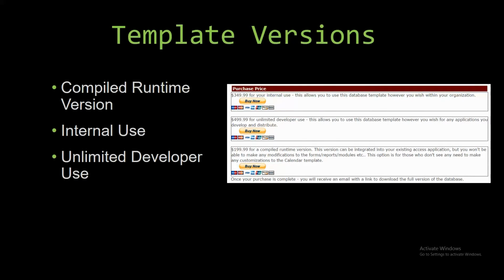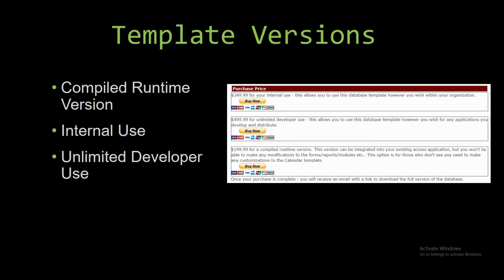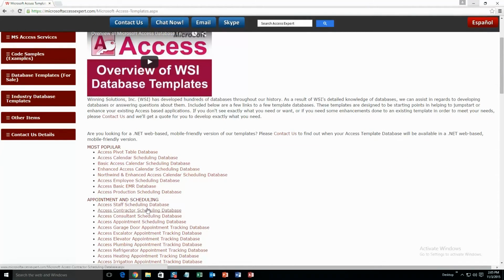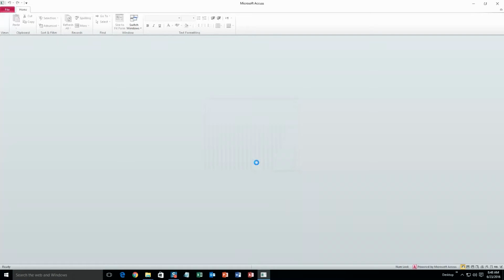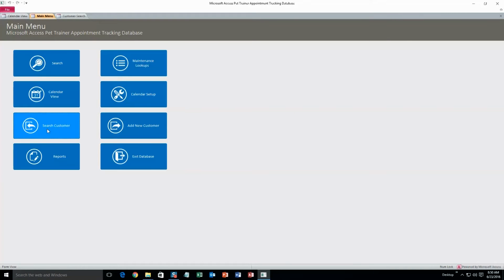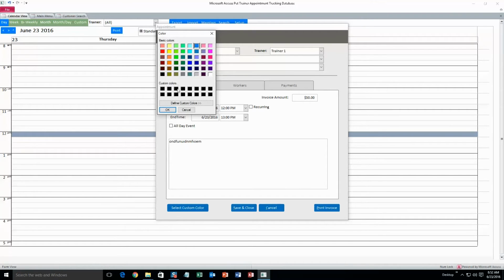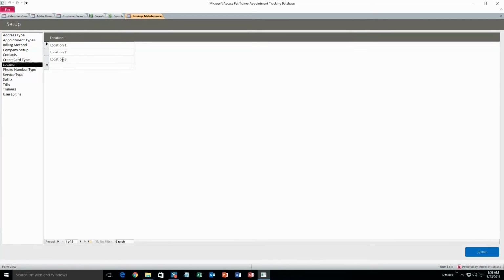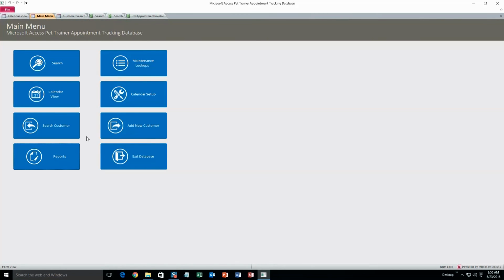Microsoft Access Pet Trainer Appointment Tracking Database Template